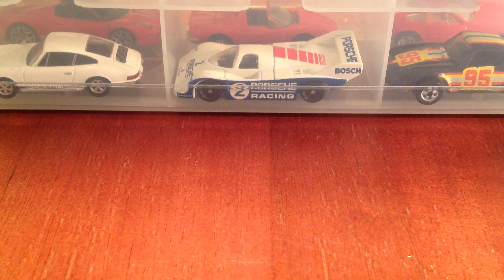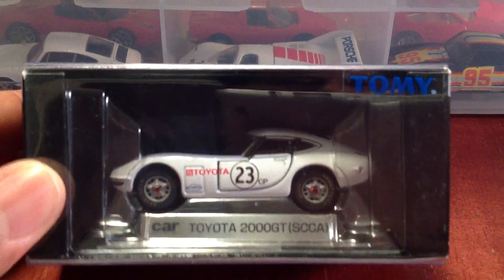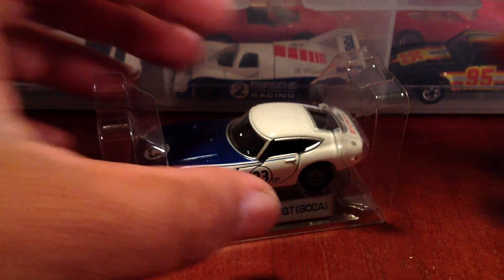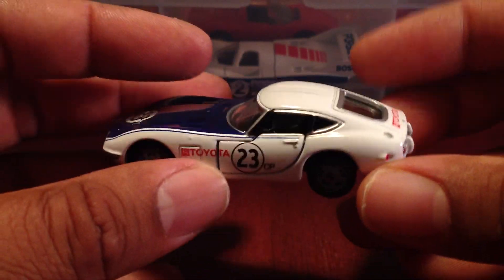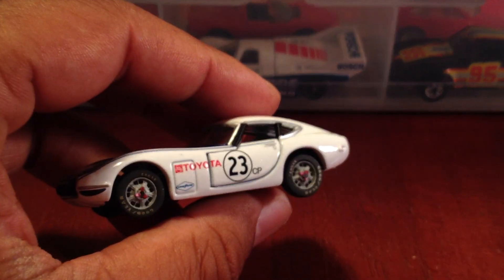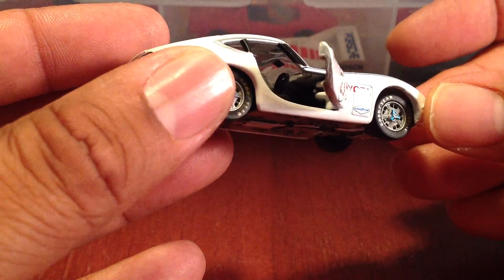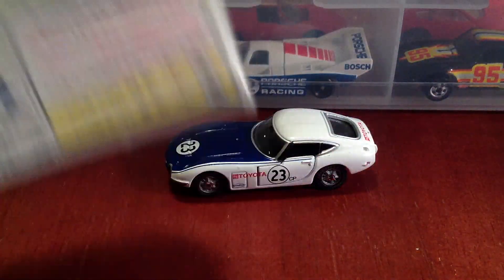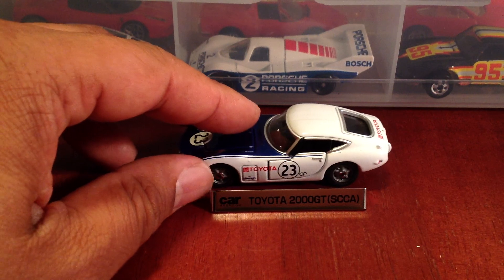Tomica Limited Toyota 2002 GT SCCA. "Free The Piece"!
This Toyota 2002 GT by Tomica Limited was run by Carroll Shelby in the SCCA (Sports Car Club of America).